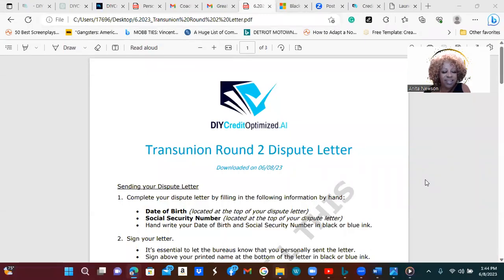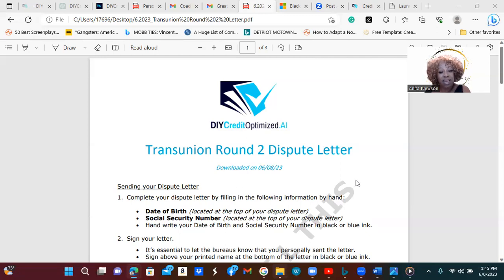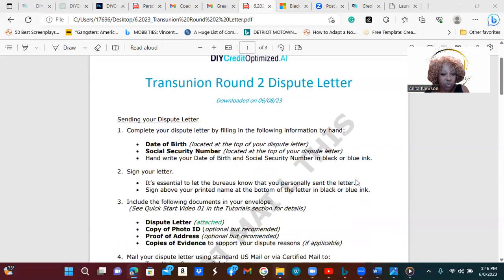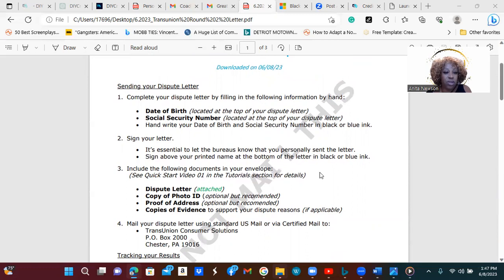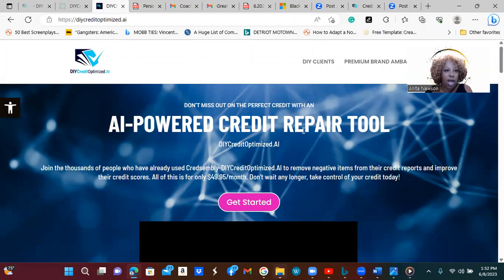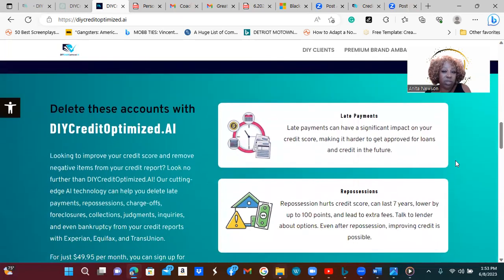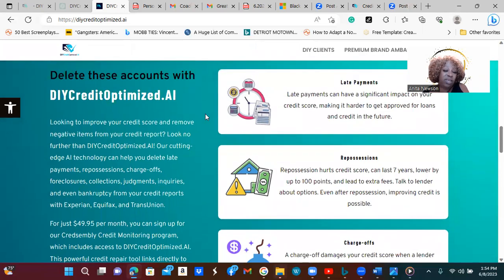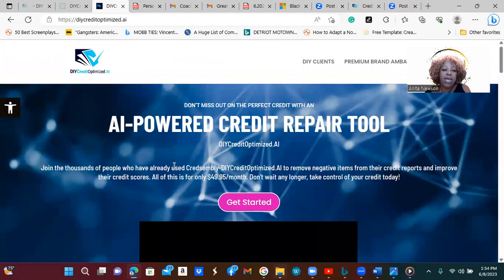Join me on my AI DIY Credit Repair Journey!!! THIS PLATFORM is SO EASY TO USE!!!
Take a look into how the DIY CREDIT OPTIMIZED AI system is helping ME AND SO MANY OTHERS... increase our credit scores AND MORE!!!  In this video, I show you how to create your dispute letters to send and more on the process. Use the link below to learn more about this INCREDIBLE PLATFORM and how to JOIN ME AND COUNTLESS OTHERS!!!